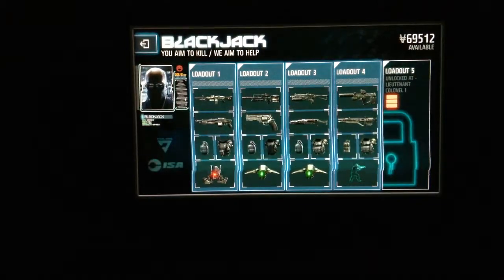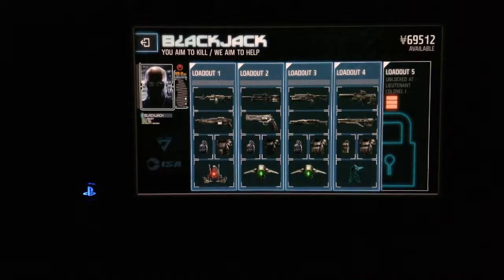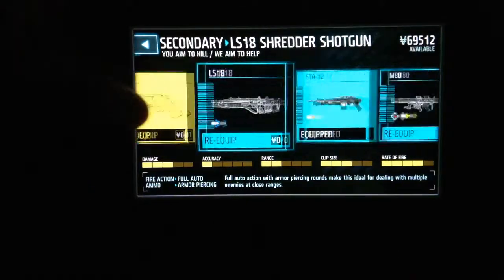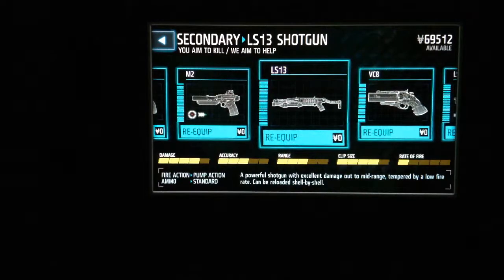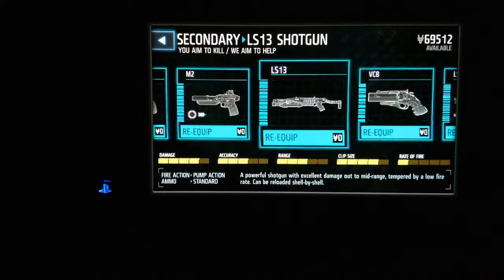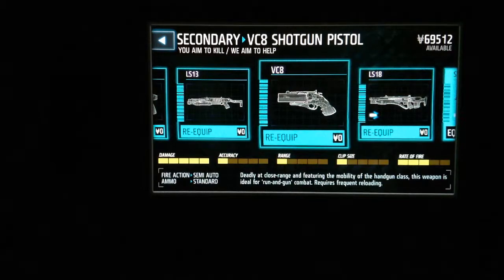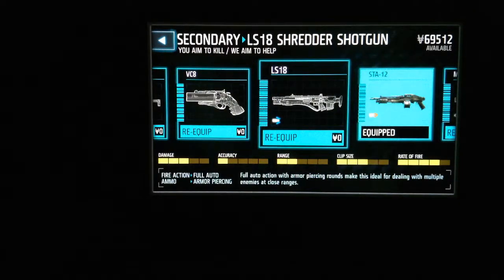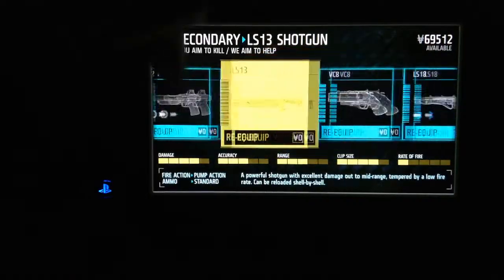Best ShotGun in Killzone Mercenary (PSVITA)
Hopefully you guys and gals enjoyed this video. If you did be sure to smack that like button with ya forehead! Let's see if we can go for a like goal of 5 likes. If we can hit that then I'll have a new best gun in (?) or best class setup later today!